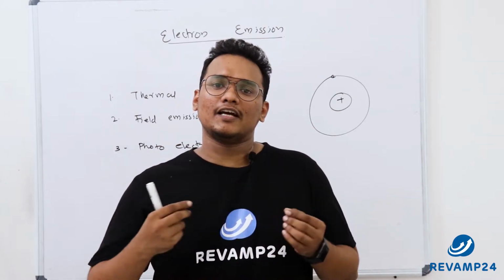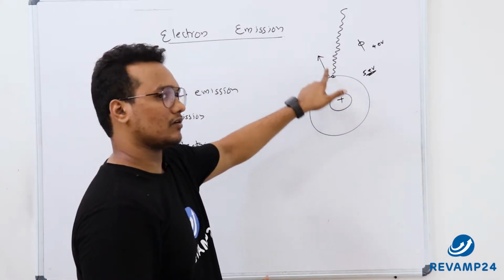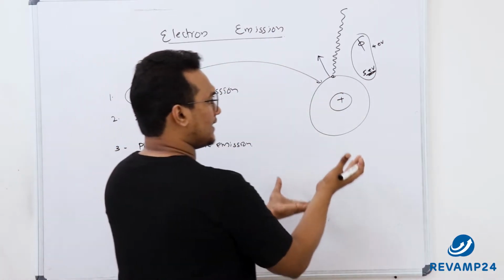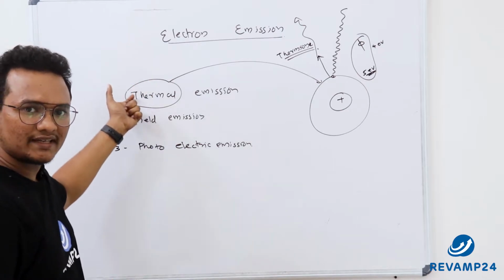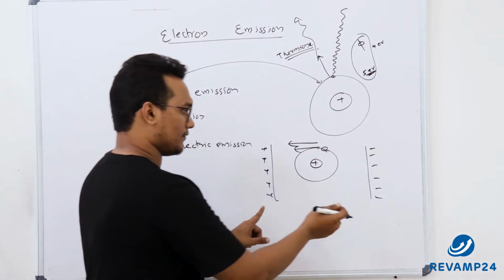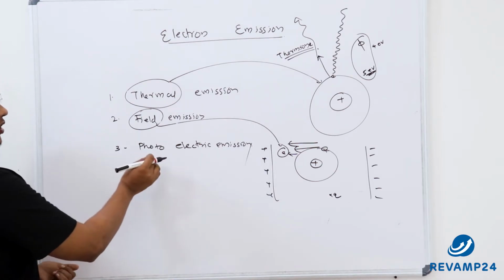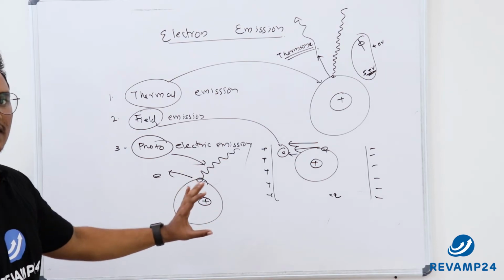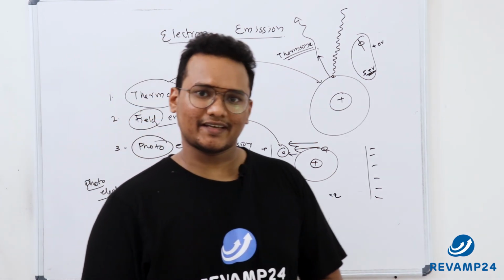Electron Emission || Class 12 || Physics || NCERT|| CBSE || CUCET || VITEEE || KCET || MHTCET